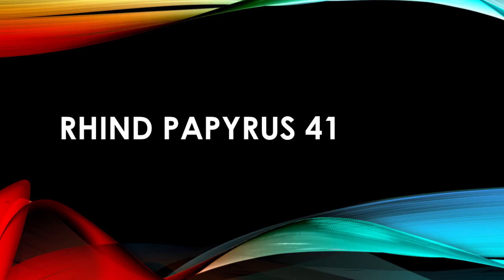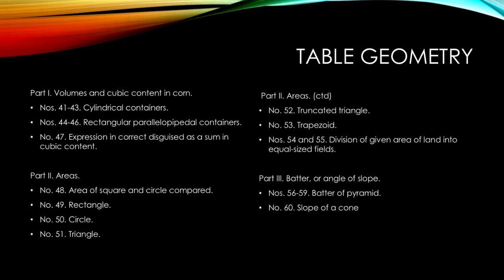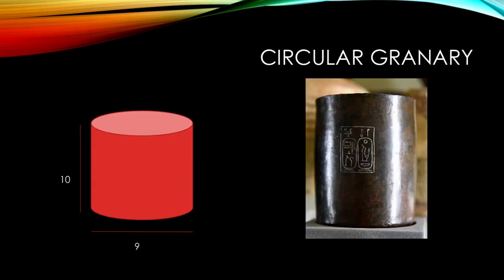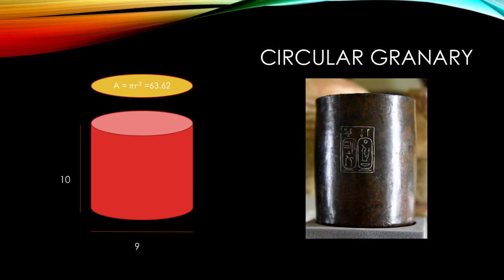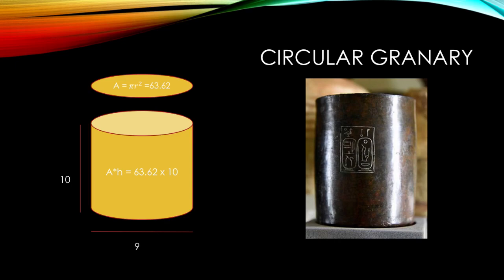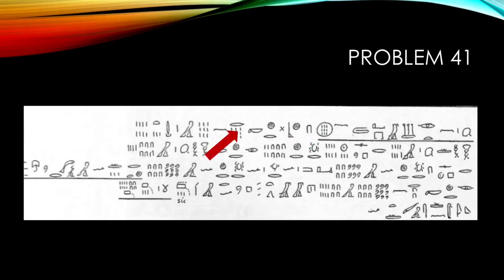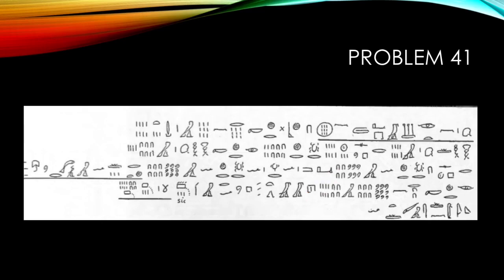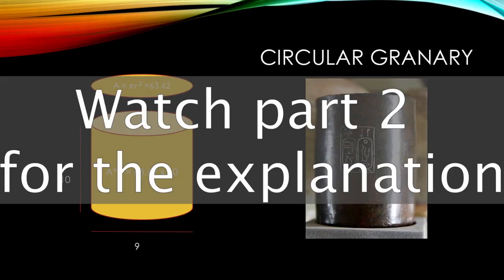Rhind Mathematical Papyrus 41 Cylinder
The Rhind Mathematical Papyrus (RMP) is one of the best known examples of ancient Egyptian mathematics. It is named after Alexander Henry Rhind who purchased the papyrus in 1858 in Luxor

Problem 41: calculate the volume of a cylindrical grain silo with a diameter of 9 cubits and a height of 10 cubits.

Themes:
History of mathematics
Origin of mathematics
Egyptian mathematics
Rhind Papyrus
Geometry in ancient Egypt
Arithmetics in ancient Egypt
How to solve geometry problems like ancient egyptians
Multiplication in the Rhind Papyrus
Hieroglyphs